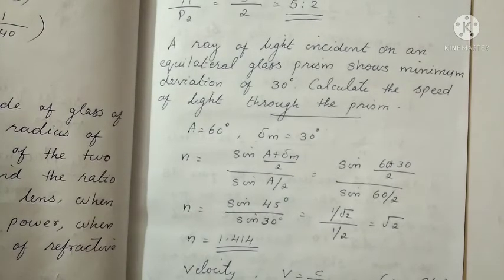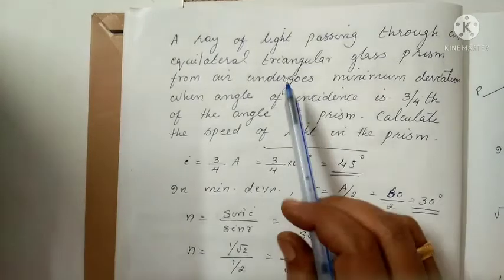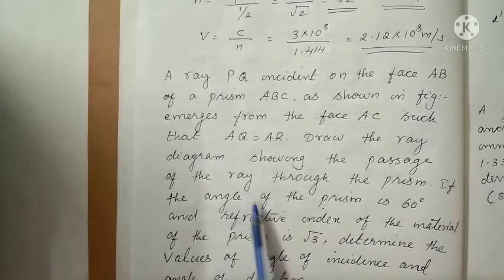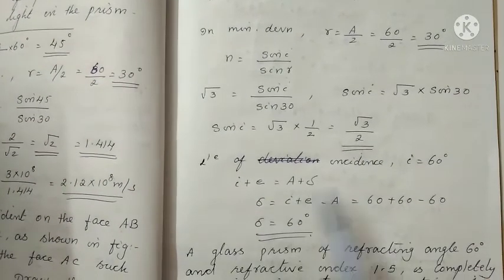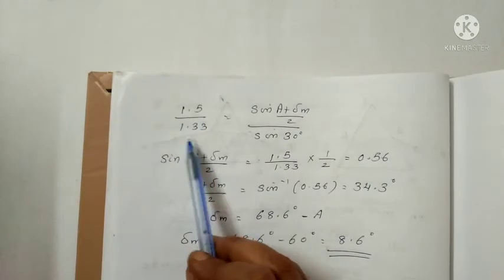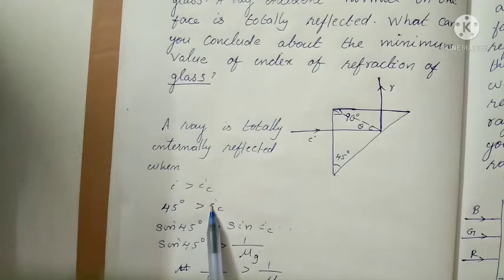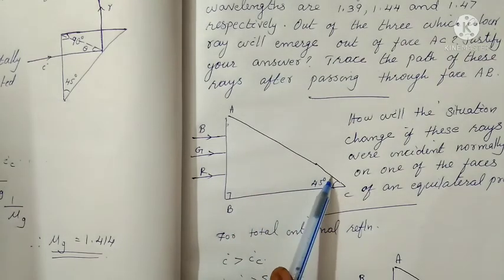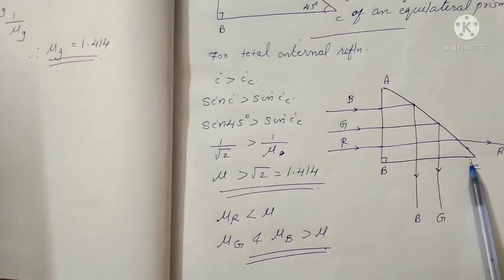Class 12 Physics Ray Optics